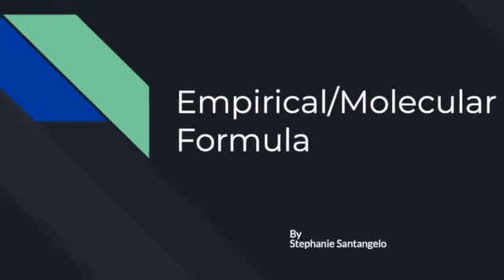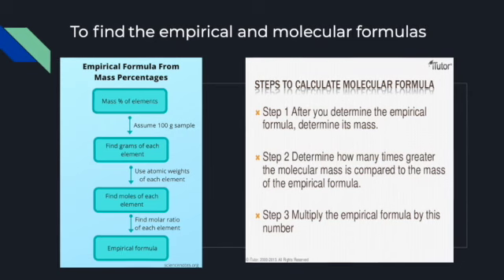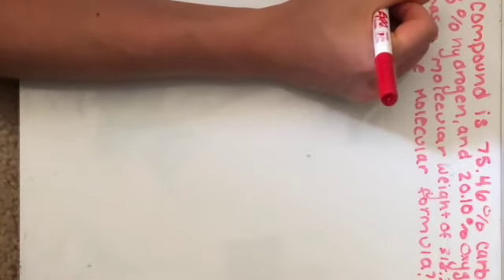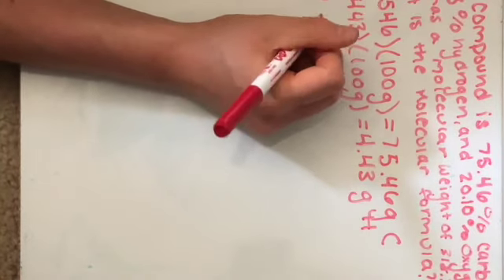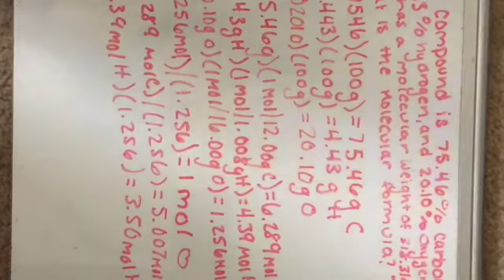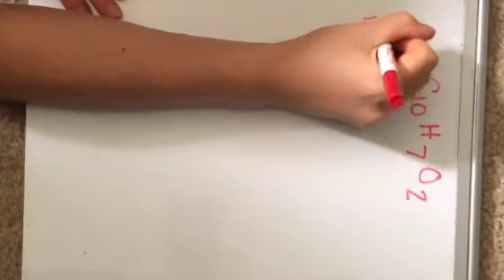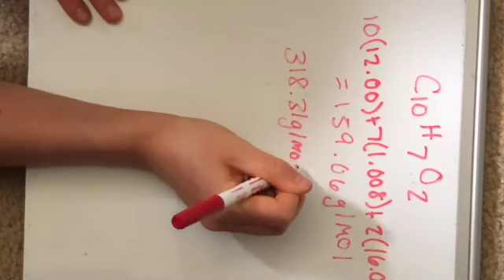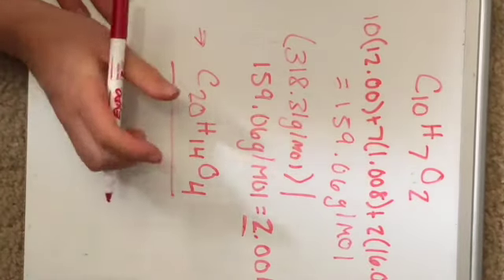Empirical and Molecular Formula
This video is about Empirical and Molecular Formula